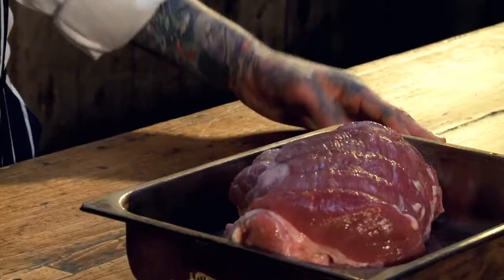How To Cook Beef Brisket - Gentleman Jack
Head Chef Dan Thrippleton explains his secret to cooking beef brisket. Soak in water for 24 hours, then cook with beer, chicken stock and vegetables. The chairman's brisket. Slow cooking at its finest. To see more cooking tips from our Chairman,